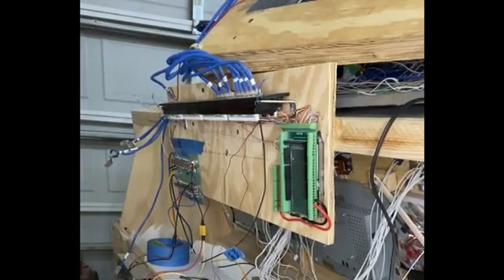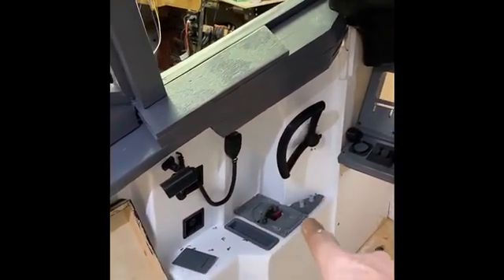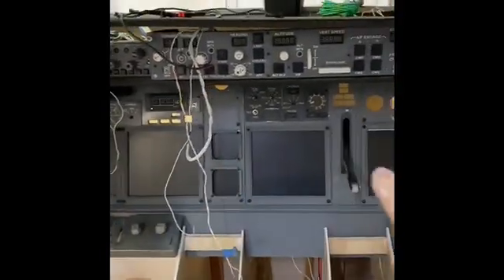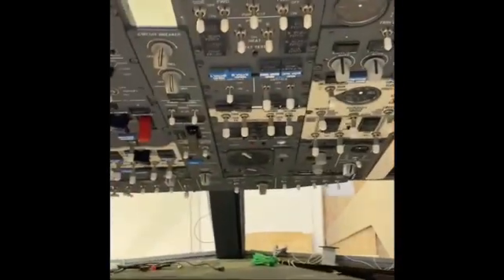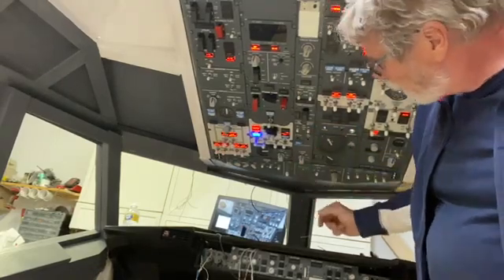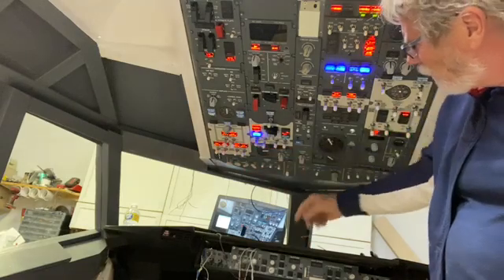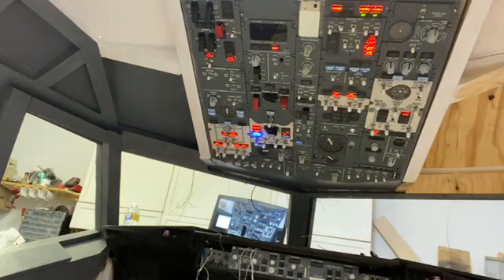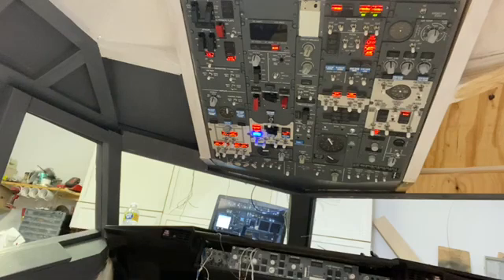Home Build 737 Sim Cockpit Wiring Modules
Update on B737 Home Cockpit Build Using Realsimcontrol Plug-in Software

Giving you guys a quick tour and update of what's going on in the cockpit. Been working out here diligently with some wood and the 3D printer to make the panels and trays. Even 3D printed a fake microphone and a set of Grimes lights.

I also have the MIP and my monitors set up. The MCP panels and a center console working for the throttle. The forward overhead is in its final home with all the blue cables. I have some lights going on in the forward overhead with some new updates. I programmed this to come alive and interact with the computer. A few of the switches and lights work. Things are working good. On the sim, all of the lights work on the main MIP.

Please consider giving this video a thumbs up if you think the progress is looking good and be sure to hit the subscribe button to follow for more updates on the build. And as always, if you have any questions, leave them below and I will do my best to answer them.